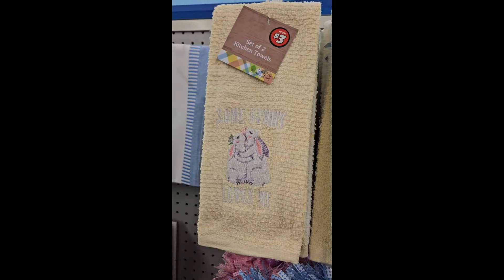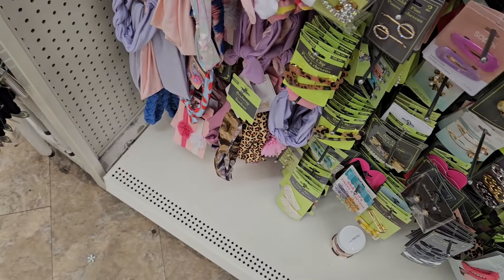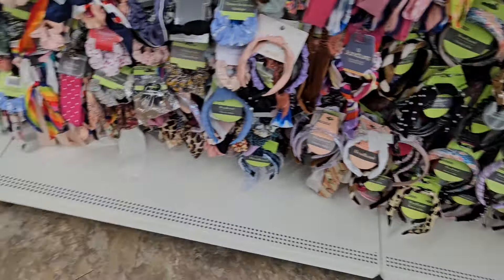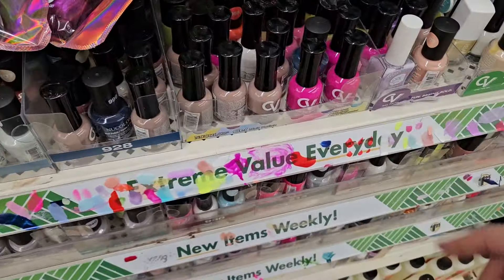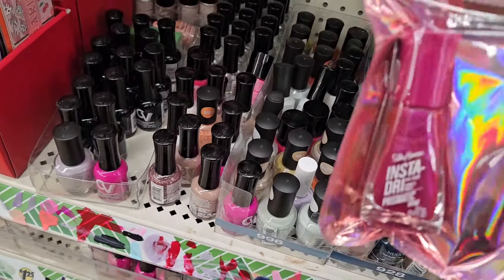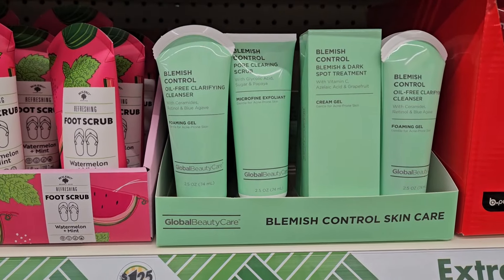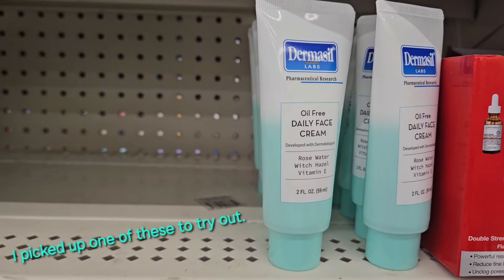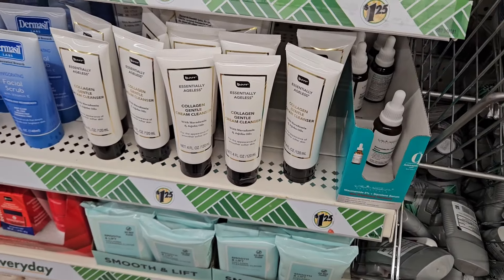Dollar Tree Walk Through🚶‍♀️